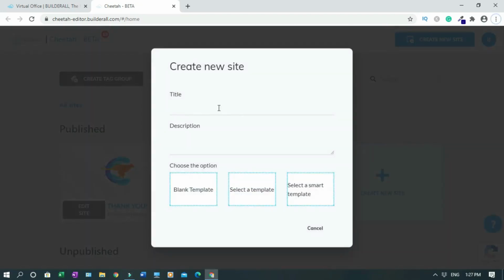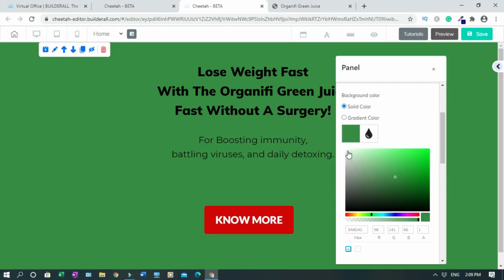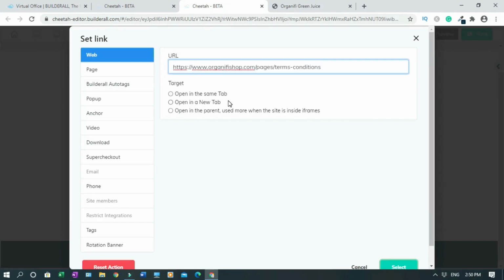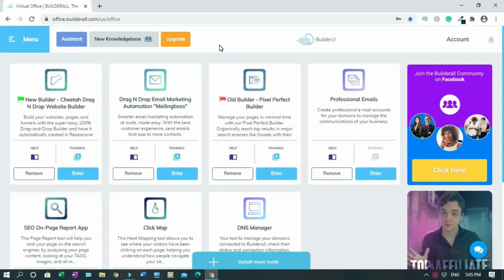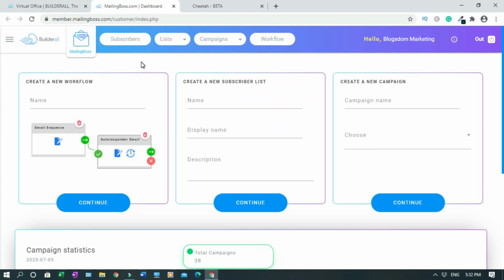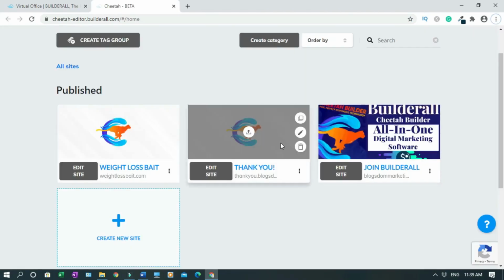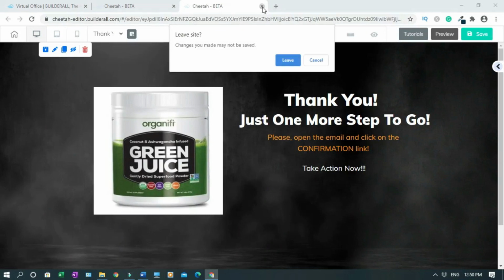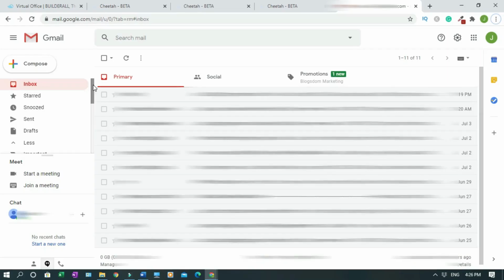BUILDERALL SALES FUNNEL: How to Create Landing Pages with Builderall Cheetah Builder Step by Step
Builderall sales funnel - this tutorial explains how to create a landing page with the new Builderall cheetah builder editor. Builderall is an all-in-one digital marketing tool. A step-by-step guide on how to use Builderall Cheetah.

Canon EOS M6 Mirrorless Digital Camera
Neewer 2-Pack Dimmable Bi-Color 660 LED Video Light
Yongnuo YN600L II LED Panel Video Light

GROOVEFUNNELS: LIFETIME PLAN
$1,397 LIFETIME PLAN with up to 10,000 email contacts
...or get the Free Plan with limited features (for beginners).

✅ Free Grammar checker with Grammarly software

After watching this tutorial, you should be able to create the following:
2. Connect a domain to your landing page website
 4. Set up a confirmation or thank you page
5. How to set up Mailing Boss for the first time
6. Email Marketing lists with Builderall Mailing Boss
7. Connect email marketing form to a landing page website

How to create a Builderall landing page tutorial for beginners.

Please watch it to the END.